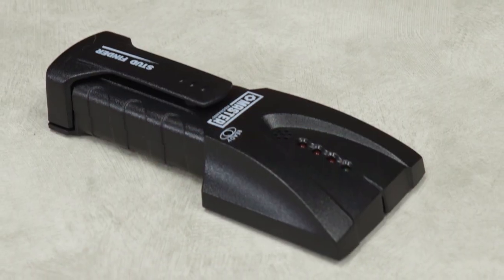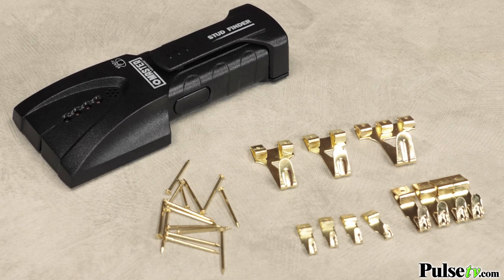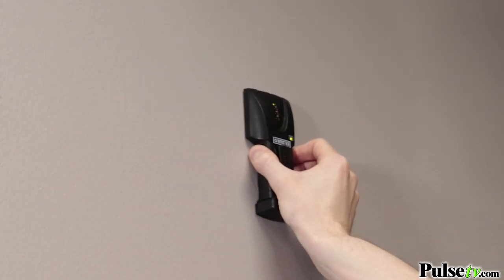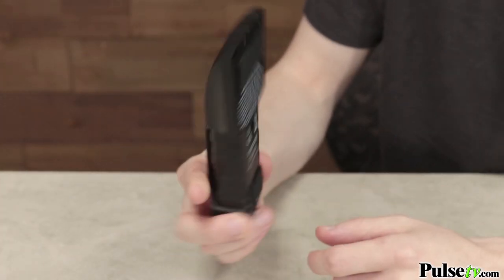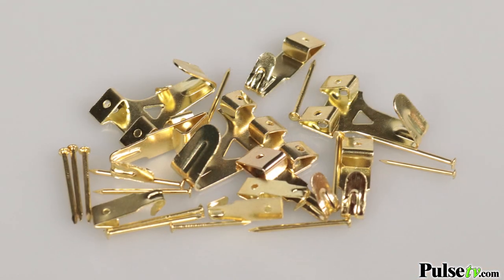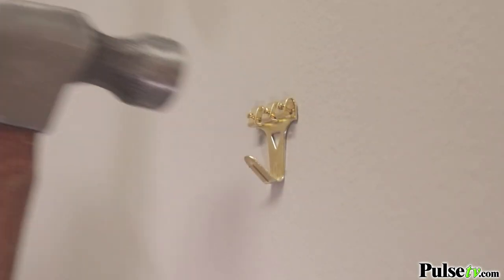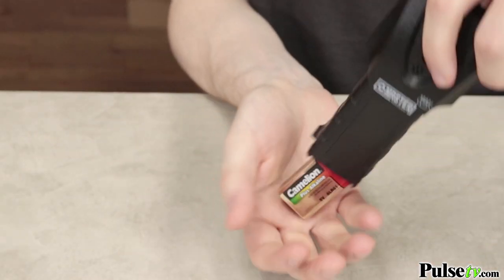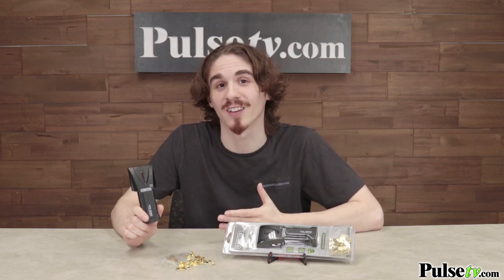Electronic Stud Finder and Picture Hanging Kit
Pictures and home decor can be very heavy so it's important to find a wall stud to securely hang those items. And knocking on the wall to hear the stud isn't always accurate. That's why The Electronic Stud Finder and Picture Hanging Kit is a must have tool for any homeowner.